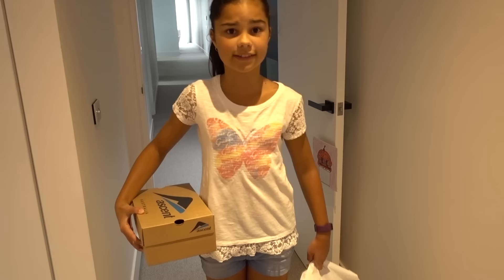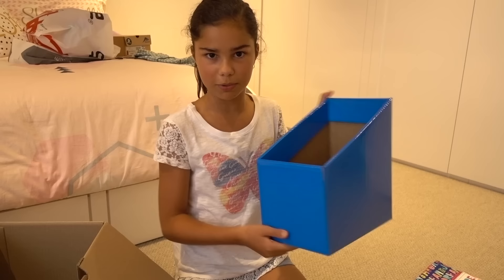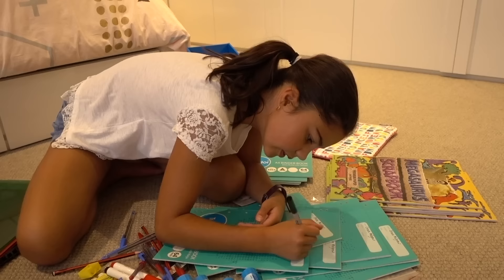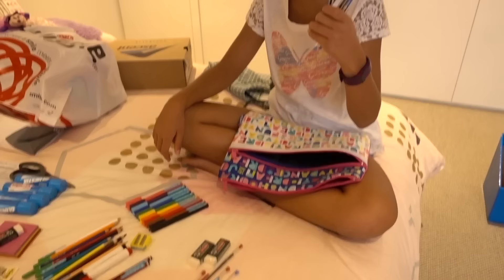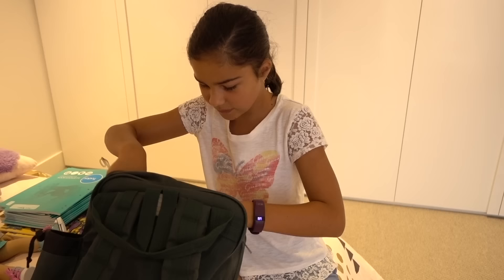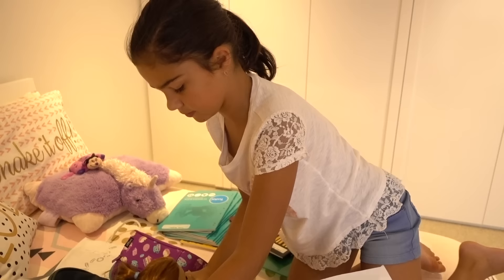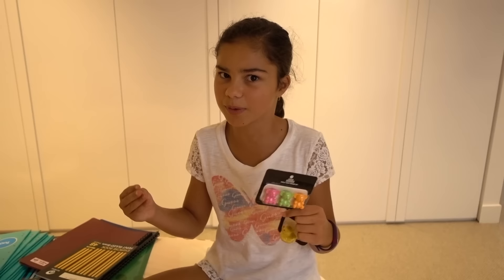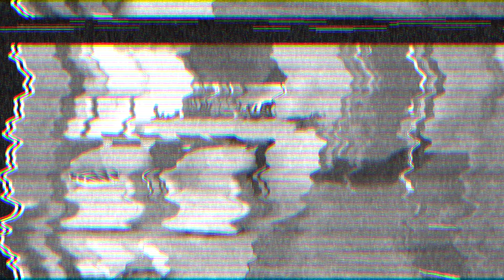Back to School Routine | Grace's Room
Oh no! I have to go back to school tomorrow! Well I'd better get things ready :)